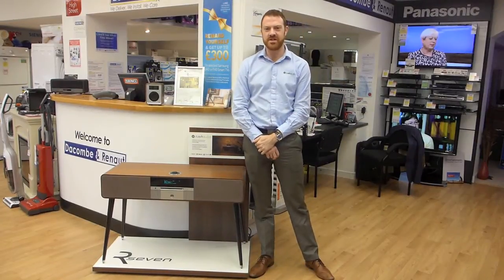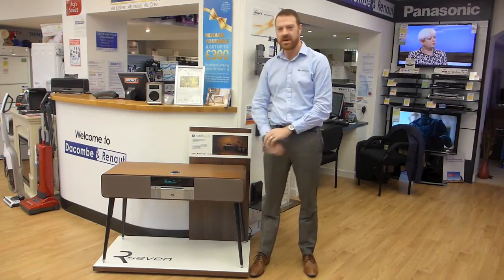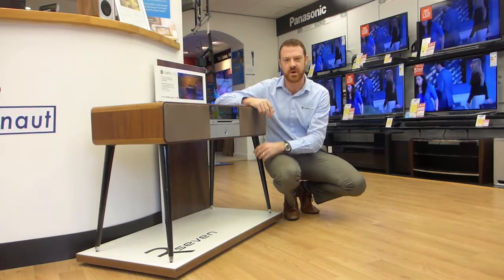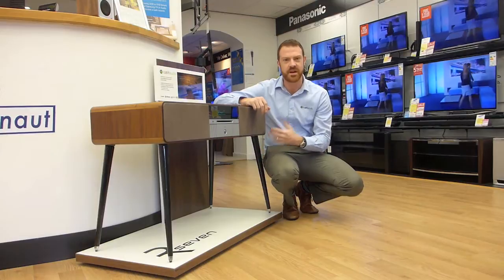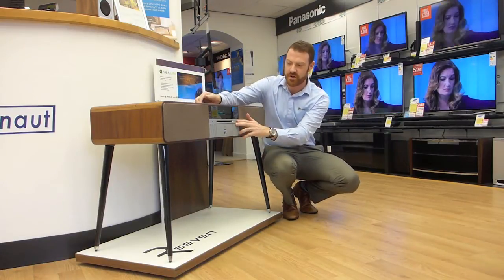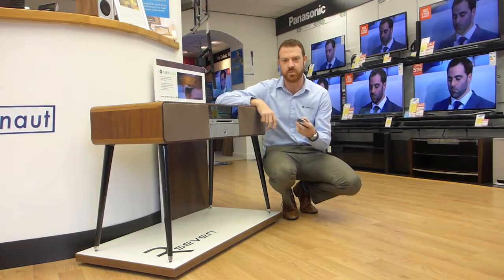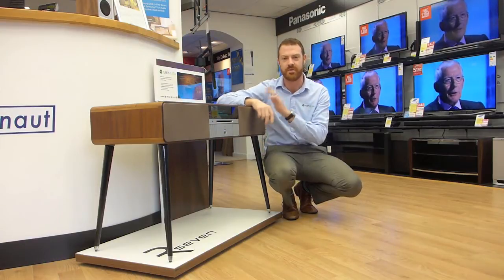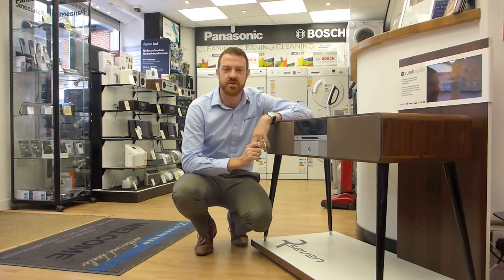Ruark Audio R7 at Dacombes Of Wimborne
The Ruark R7 is a masterpiece of British audio design. Borrowing from the 1960's Radiogram design, the R7 is packed full of all the latest tech but still manages to keep an air of class and sophistication. Here we have Ed from Ruark Audio explaining all the benefits of this wonderful piece of kit.